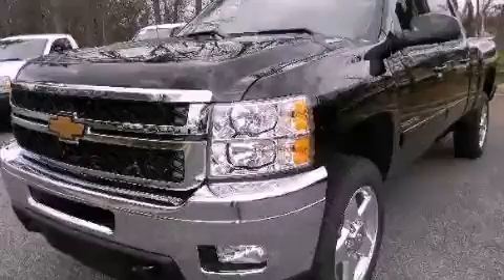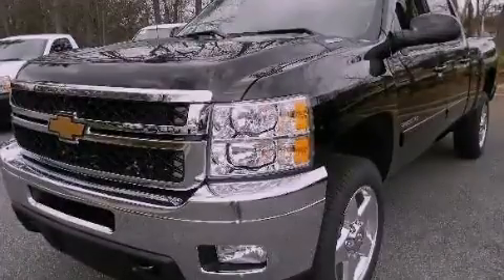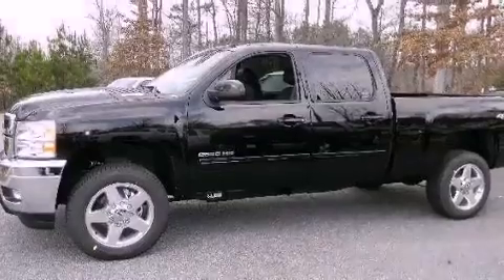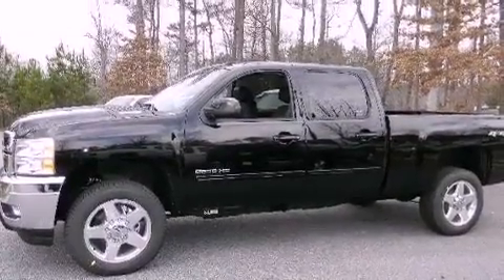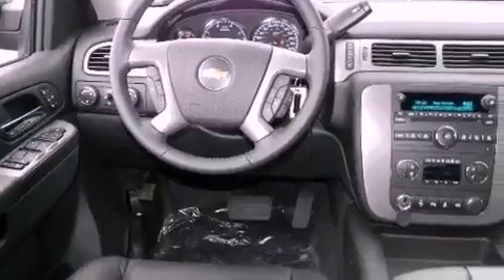2012 Chevrolet Silverado 2500 Alpharetta GA 30004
Year : 2012
 Make : Chevrolet
 Model : Silverado 2500
 Engine : Turbocharged Diesel V8 6.6L/403
 Trans . : Automatic
 Exterior : Black
 Miles : 5
 Interior : Ebony
 TEAM CHEVROLET AT NORTHPOINT
 2175 Mansell Road
 Alpharetta , GA 30004
 2012 Chevrolet Silverado 2500 Alpharetta GA